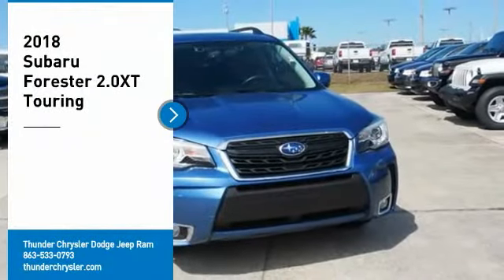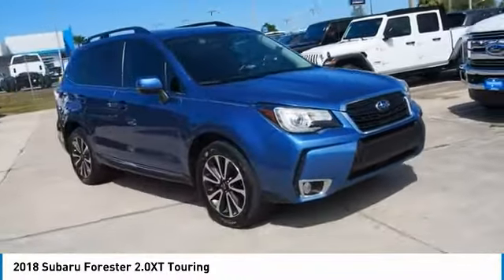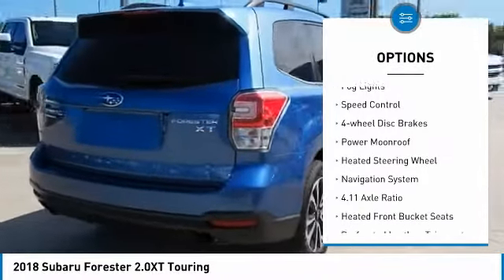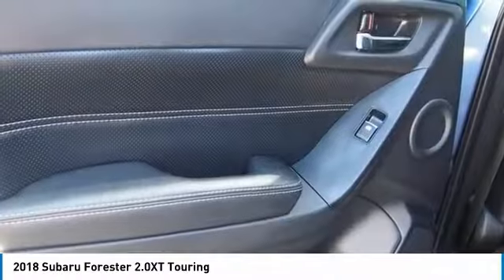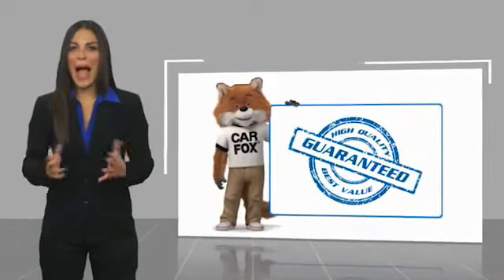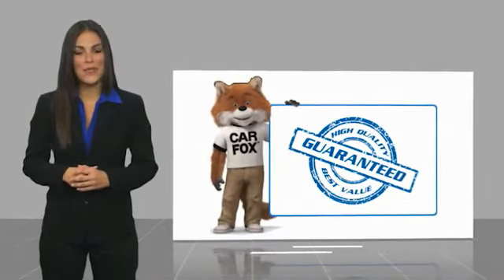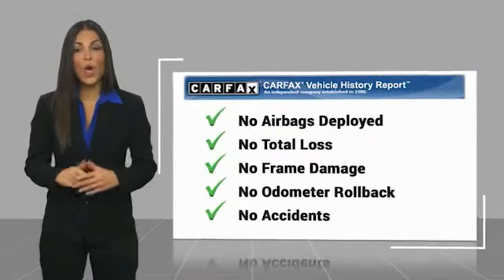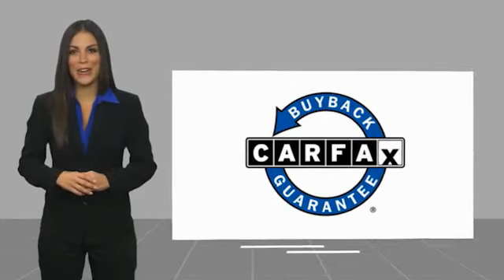2018 Subaru Forester Bartow FL JH440850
2018 Subaru Forester 2.0XT Touring

1425 W. Main St.